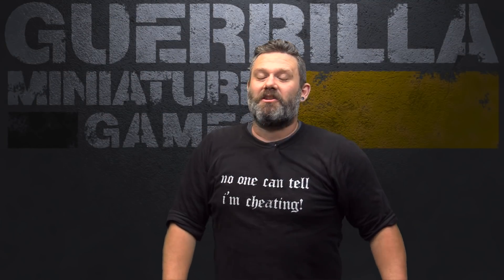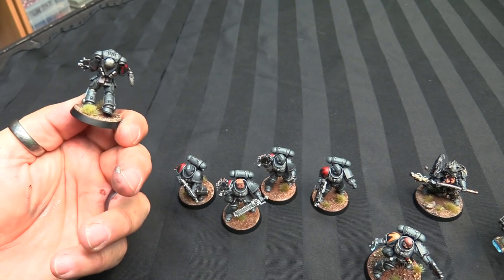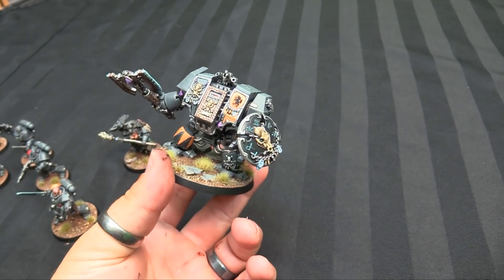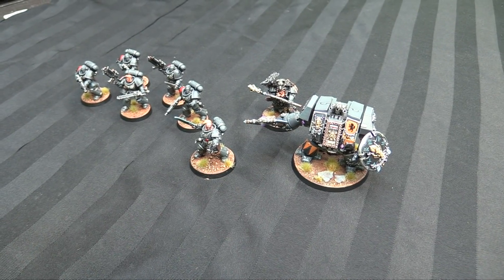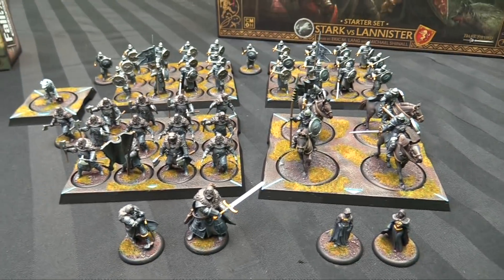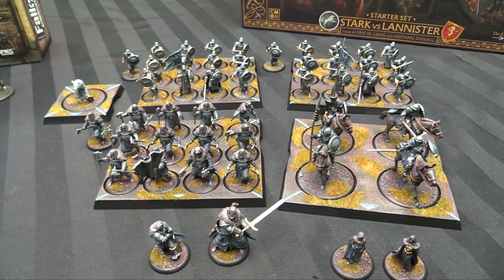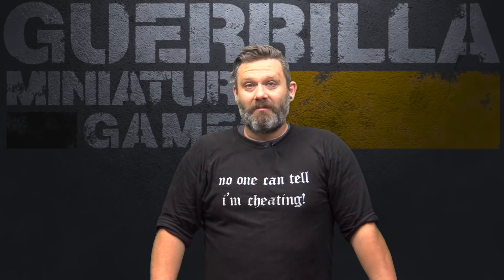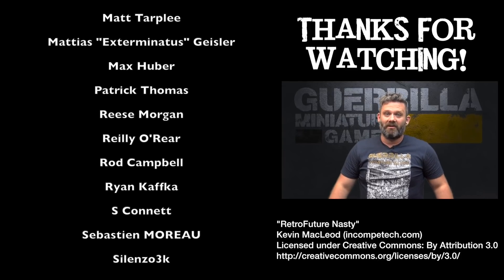On the Paint Table - 40k Space Wolves, Fallout: Wasteland Warfare and Song of Ice and Fire!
Lots of stuff on the Paint Table this week as I work on some new units for my 40k Space Wolves, get started on my House Stark half of the Song of Ice and Fire starter set and put together my two forces for Fallout: Wasteland Warfare.